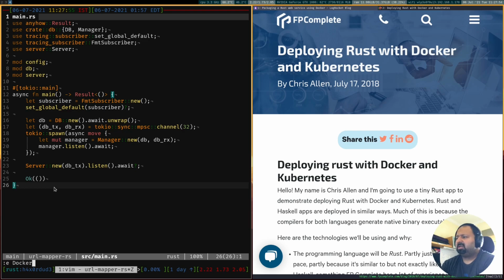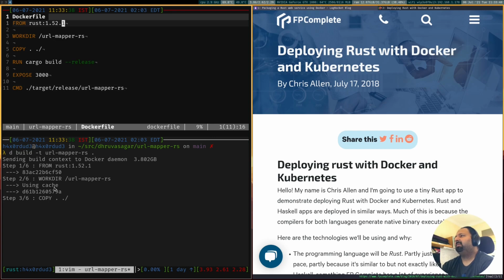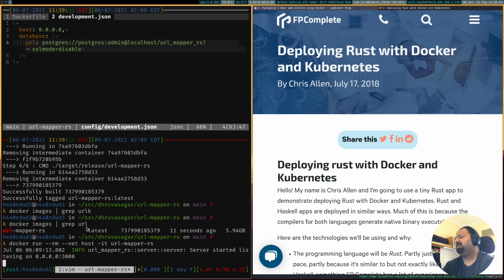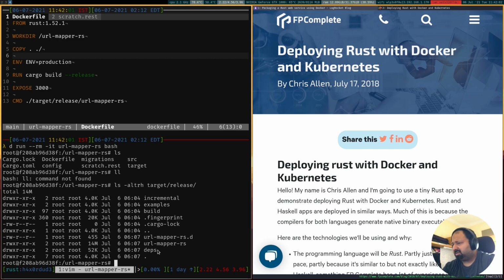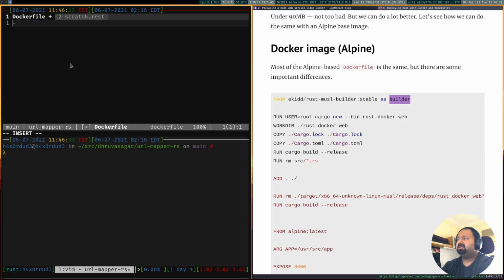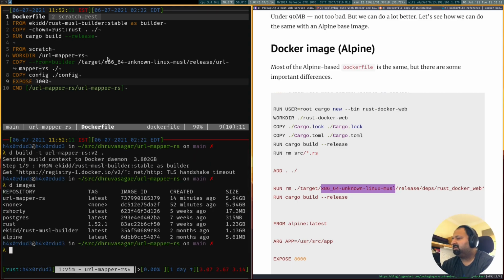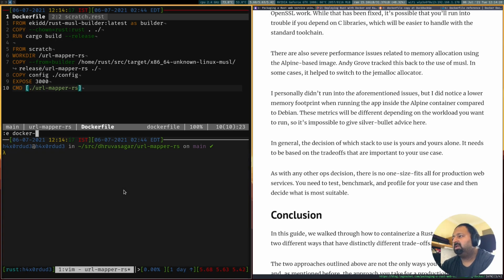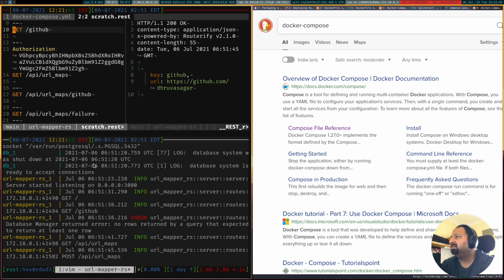Building a Web Application with Rust - Part VIII - Containerization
In this series we will go about gradually developing a web application, a simple Url Mapper service with a proper restfull API.

In this Part VIII we look at how to use docker for containerizing our application, we look at multi-stage builds and how that helps and how to use docker compose.